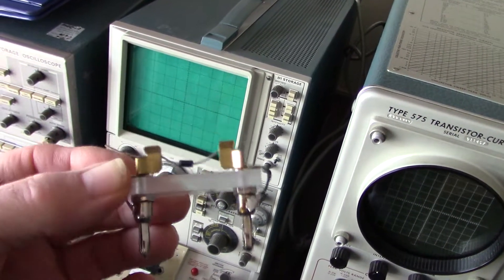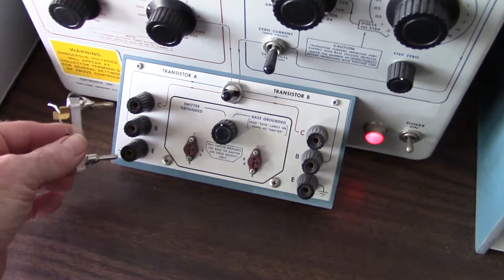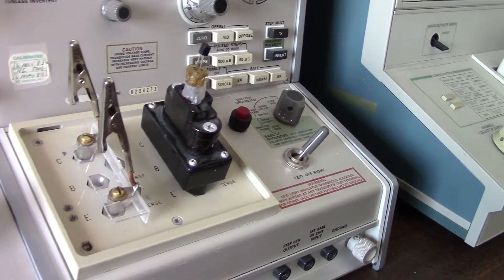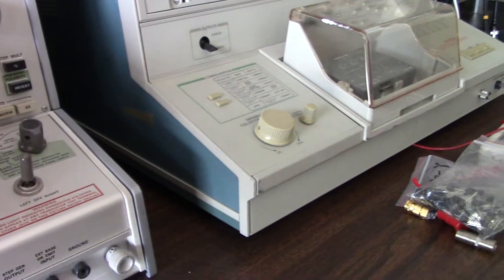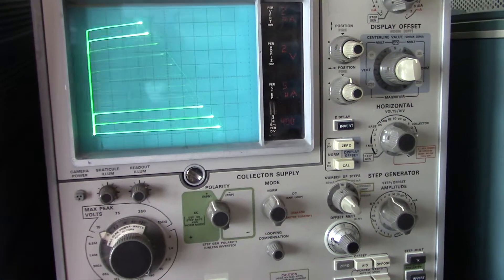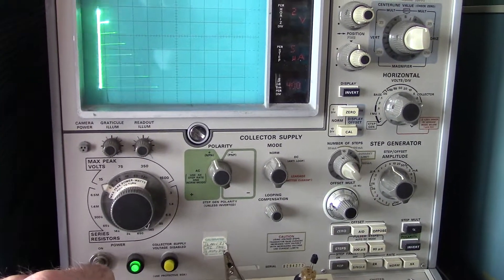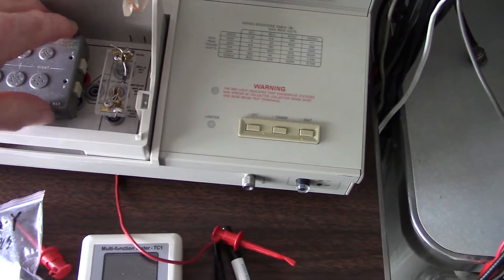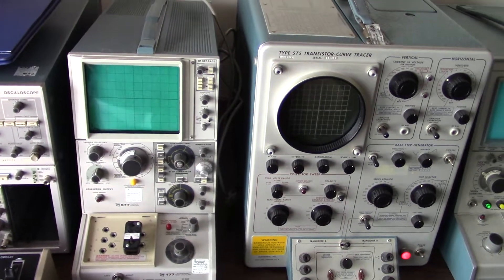curve tracer adapters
If you find an old curve tracer but don't have any component adapters you have an option. Make your own.